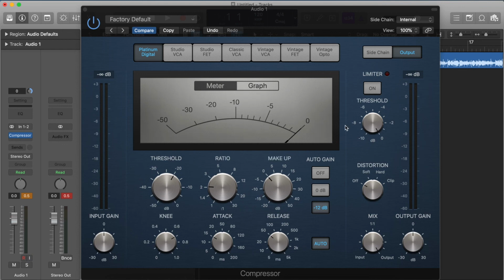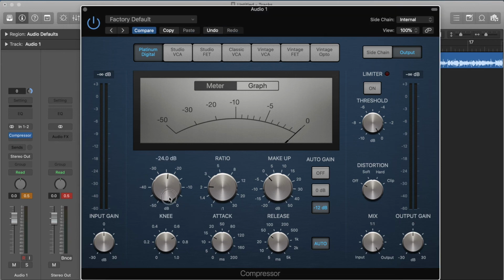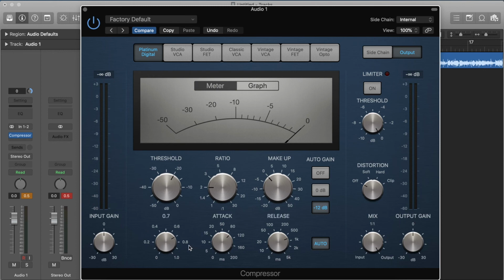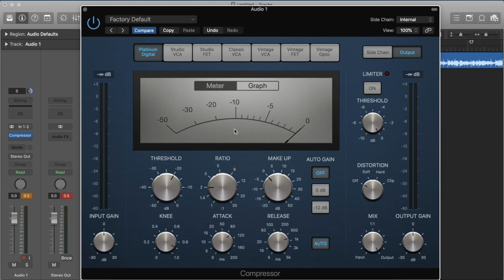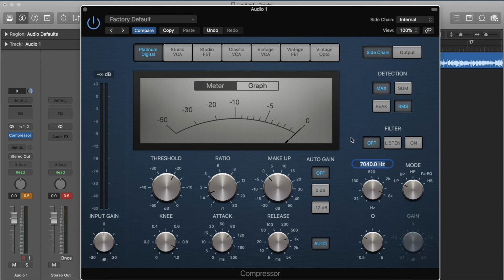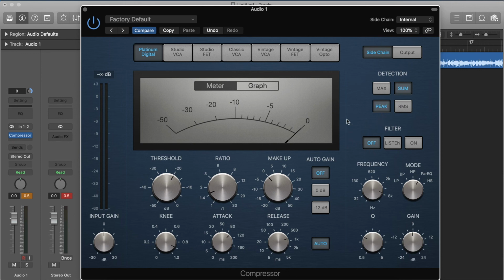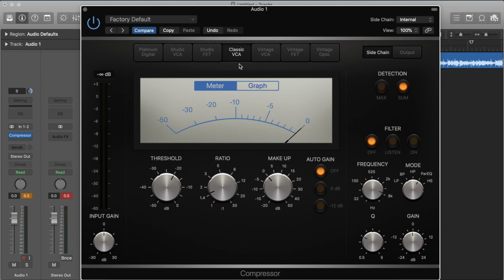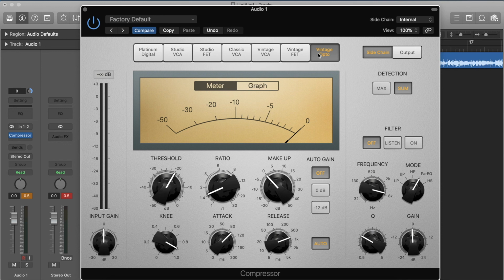Logic Pro X Tutorial - Everything You Need To Know About The Logic Compressor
The basics of audio compression and all the nitty gritty on the Logic compressor and how to get the most out of it!

I'll go into the basic controls, all the extra features and how to use each of the compressor circuits in this video as well as a basic overview of how audio compression works!

The Logic compressor is such a powerful tool that is very underrated and a lot of users overlook in my experience. Before you reach for your 3rd party plugins, why not try the standard compressor first?!